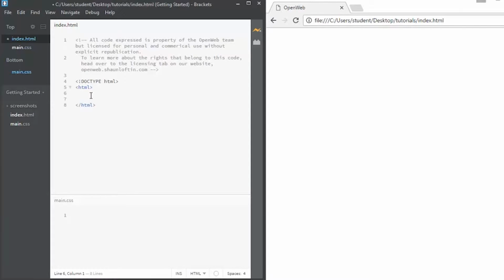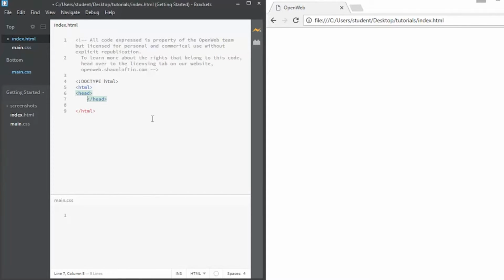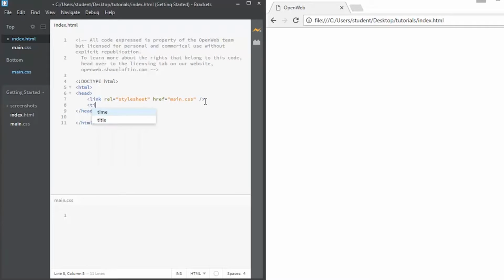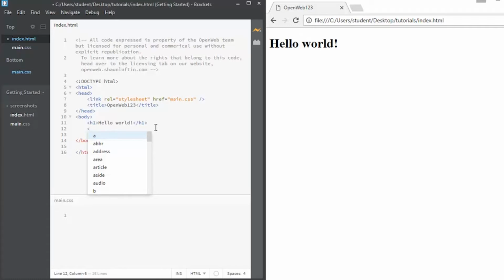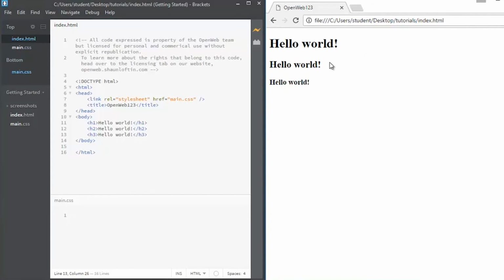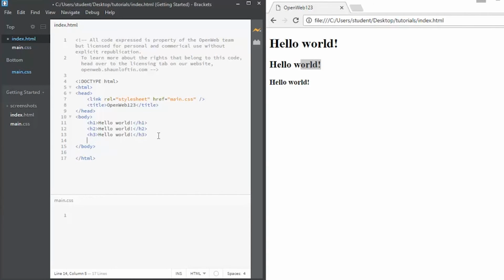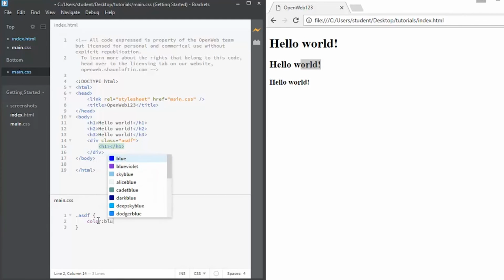Introduction to HTML & Syntax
Learn the basics and syntax of HTML to begin building your website to look as good as you do.